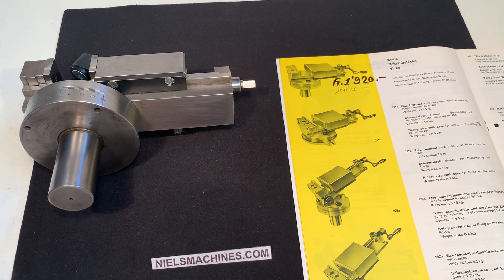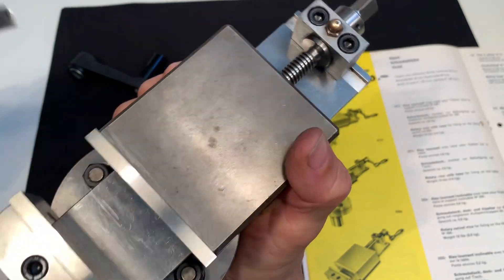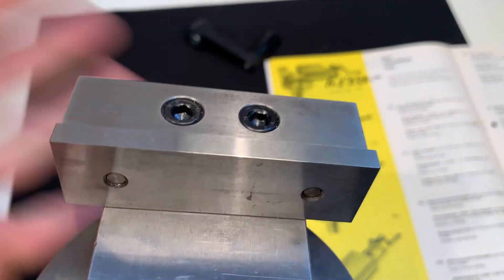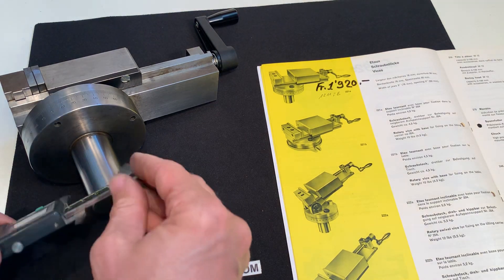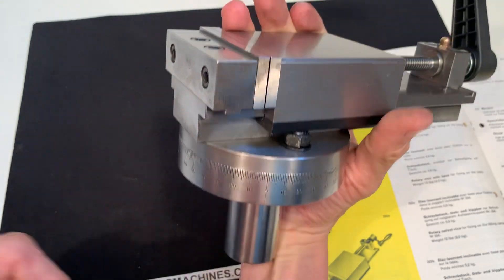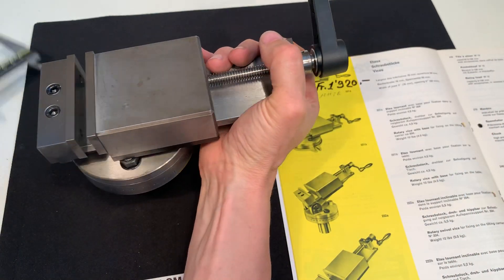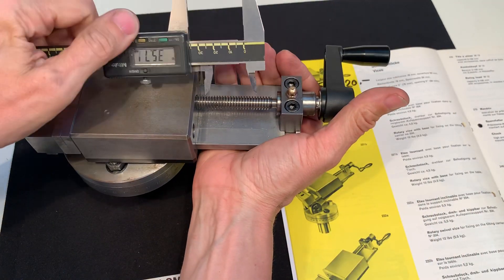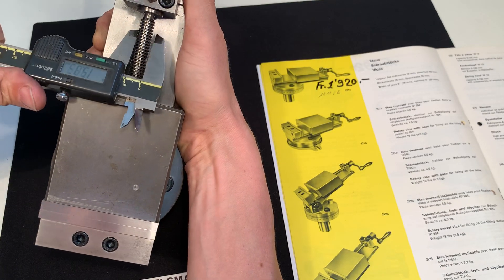Sixis S 101 Vice with ø35mm Nr. 221a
A used Sixis S 101 Vice with ø35mm Nr. 221a

Shaft ø35mm the same as Aciera F1

Weight 5Kg

Eine gebrauchte Sixis S 101 Schraubstock mit ø35mm Nr. 221a

Aufnahme ø35mm wie Aciera F1

Gewicht 5Kg